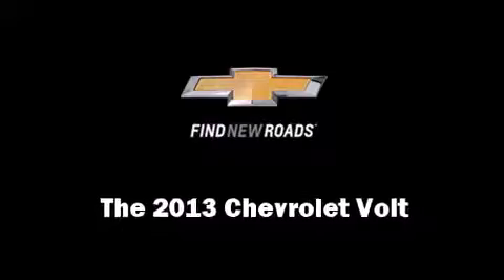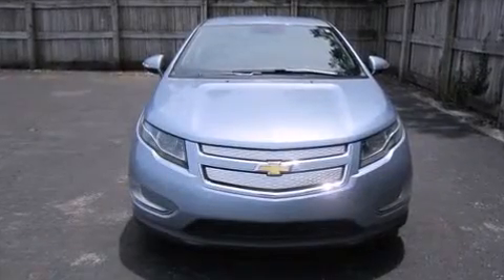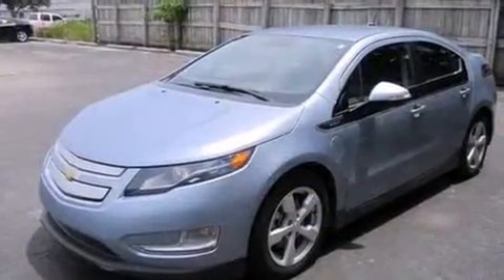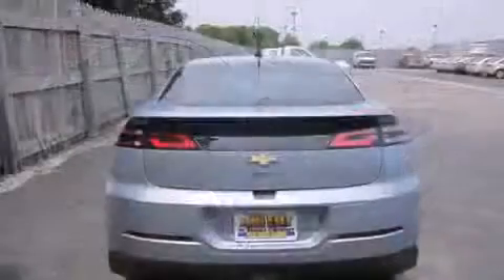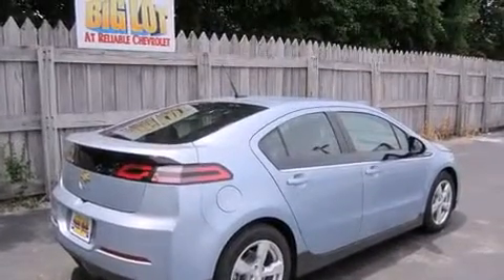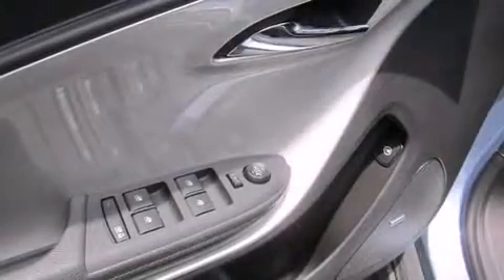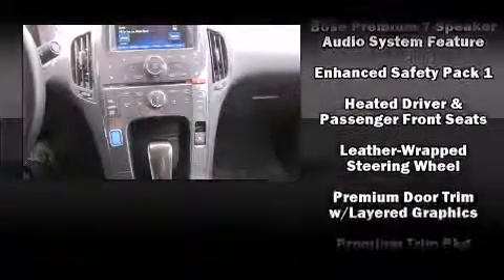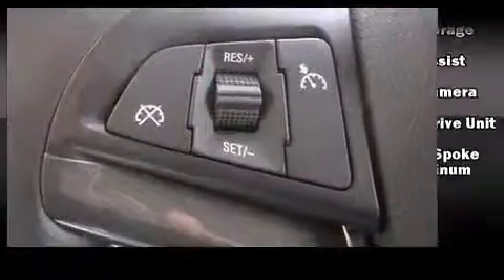2013 Chevrolet Volt 5dr HB Premium in Springfield, MO 65807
Reliable Chevrolet
3655 S Campbell

Step into the 2013 Chevrolet Volt. With less than 10,000 miles on the odometer, you can be confident that this pre-owned vehicle will provide you reliable transportation. Chevrolet prioritized practicality, efficiency, and style by including: a built-in garage door transmitter, an automatic dimming rear-view mirror, heated seats, tilt and telescoping steering wheel, cruise control, an overhead console, and leather upholstery. Storage solutions are integrated throughout the interior, demonstrating thoughtful attention to detail. You and your passengers will enjoy the stereo system, which includes a CD player with MP3 capability, and 7 speakers, providing excellent sound throughout the cabin. With side curtain airbags supplementing the rest of the safety network, you can be assured that you and your passengers will experience top-tier protection. This vehicle has achieved Certified Pre-Owned status, by passing Chevrolet's rigorous certification process. Our sales reps are knowledgeable and professional. We'd be happy to answer any questions that you may have. We are here to help you.